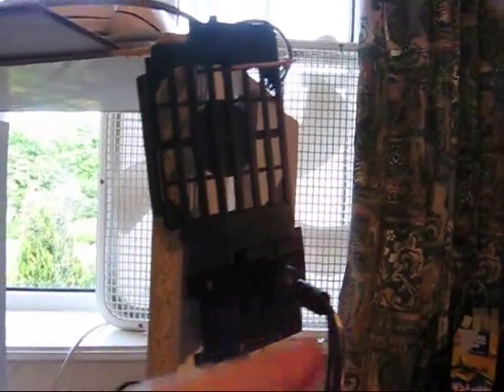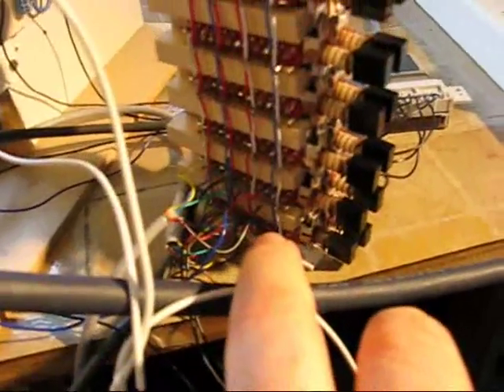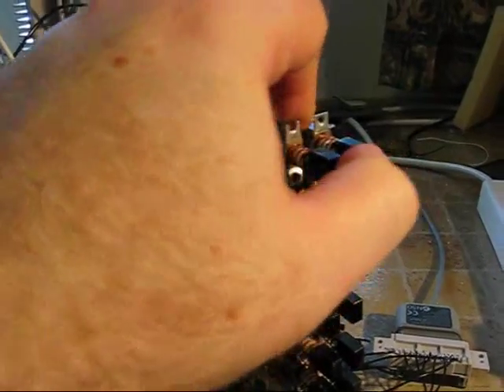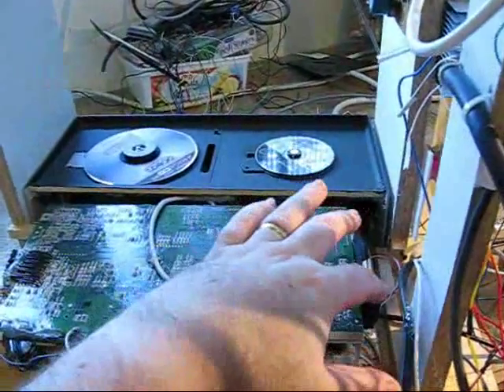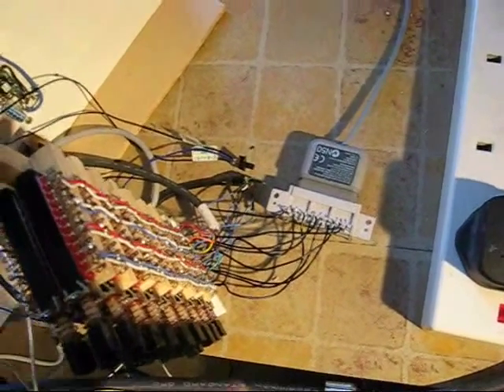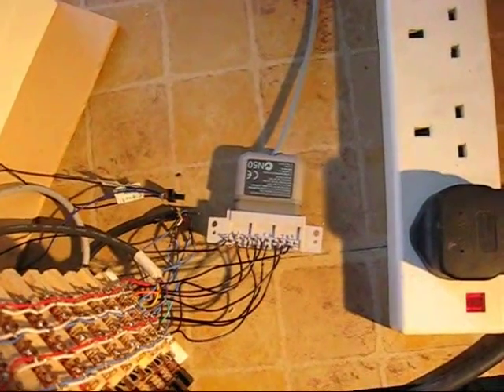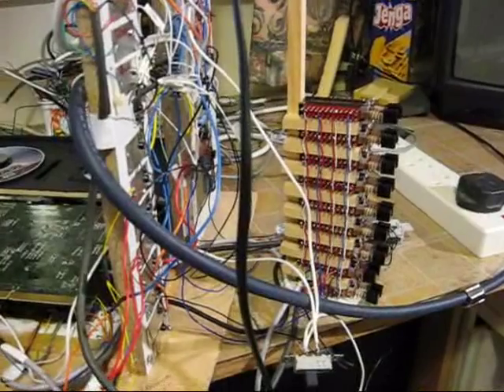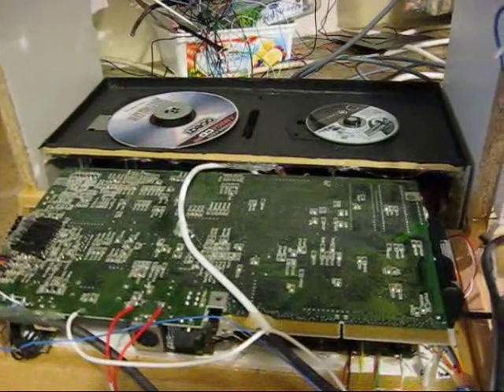Alpha Omega project - part 8 - System overview and demonstration so far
This video shows the level of work done so far, what is connected to what and why, and demonstration of the two current proprietary console systems working in the same unit. The video also shows the principle of the project is sound and working, and the aim to achieve 17 unique original hardware console systems (playing 20 sets of systems) is entirely achievable. Fortunately I can now upload longer videos, to give this video justice and detail.